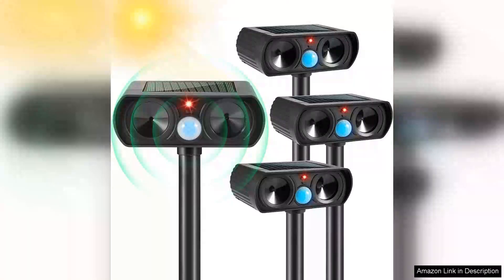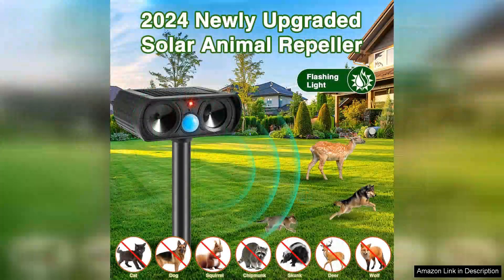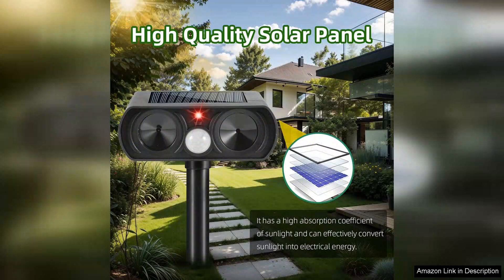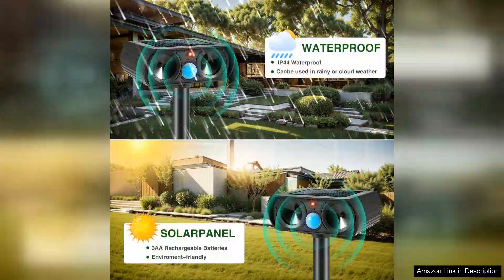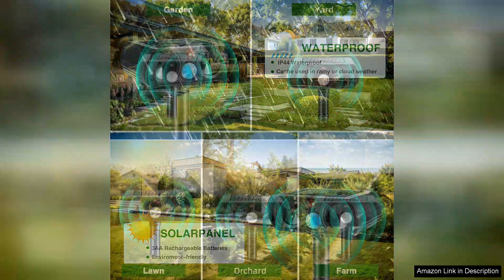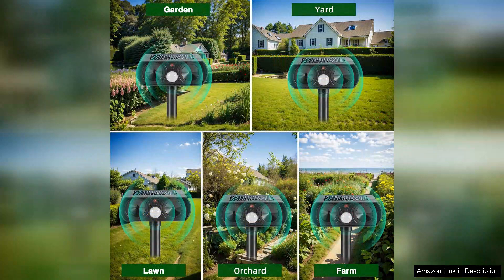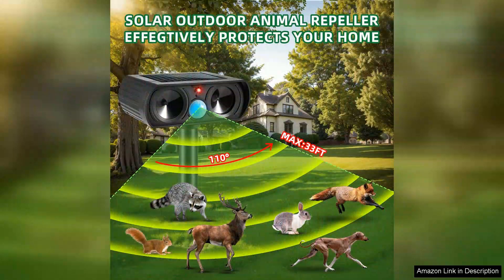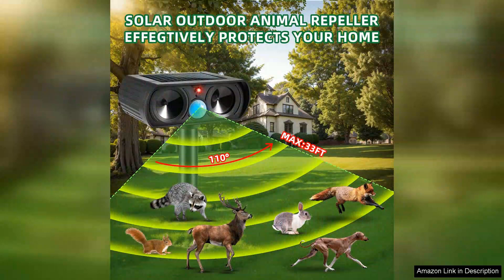Ultrasonic Animal Repellent Outdoor Solar Animal Repeller with Motion Detection Waterproof Review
I recently purchased the Ultrasonic Animal Repellent Outdoor Solar Animal Repeller, and it has exceeded my expectations in keeping unwanted animals at bay. This device utilizes motion detection and emits ultrasonic frequencies that are unpleasant for various animals, including cats, dogs, and rodents, while being inaudible to humans.

Installation was a breeze—simply stake it into the ground where animal activity is frequent, and let the solar panel do the work of charging. The solar feature is particularly impressive; it ensures that the device remains operational even in low-light conditions, making it eco-friendly and cost-efficient. The waterproof design also allows for outdoor use in various weather conditions without any concerns about damage.

The motion detection feature is highly effective. Once it senses movement within its range, the ultrasonic sound activates, deterring animals from entering the area. I noticed a significant reduction in the presence of stray cats and rabbits within just a few days. The device is discreet and blends well into the garden, ensuring it doesn’t detract from the aesthetics of my outdoor space.

However, it's worth noting that its effectiveness may vary depending on the type of animal and its proximity. For more persistent animals, additional measures may be required. Also, while the device claims to deter various species, results can differ based on individual animal behavior.

Overall, the Ultrasonic Animal Repellent is a solid investment for anyone looking to protect their garden or yard from unwanted furry visitors. It’s user-friendly, environmentally friendly, and does not harm the animals, making it a humane option for pest control. If you’re struggling with nuisance animals, I highly recommend giving this product a try!